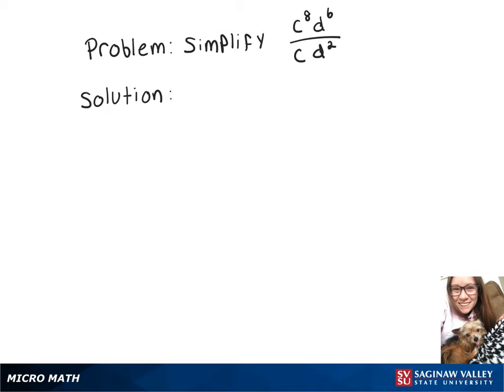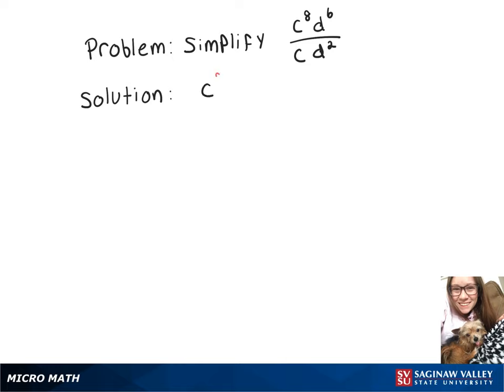Exponents: Simplify c^8 d^6 / c d^2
Problem: Simplify c^8 d^6 / c d^2